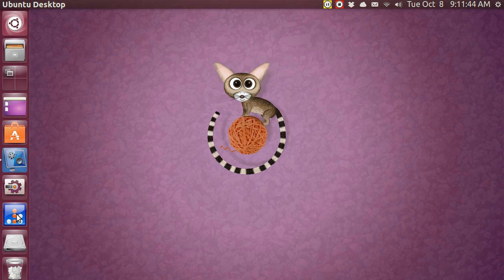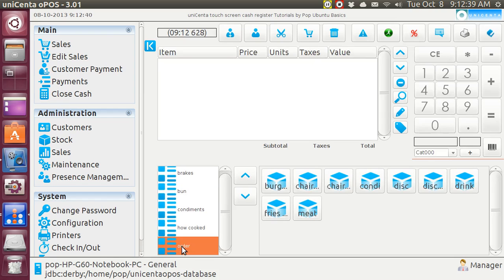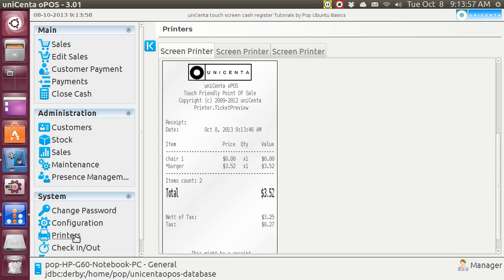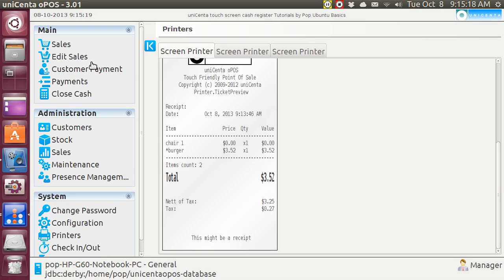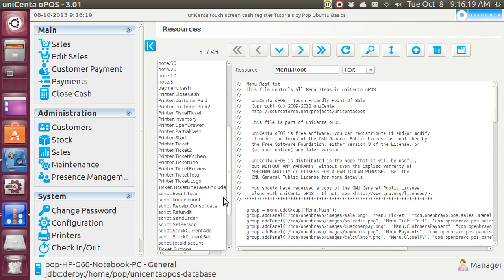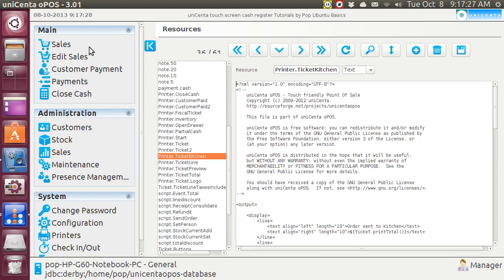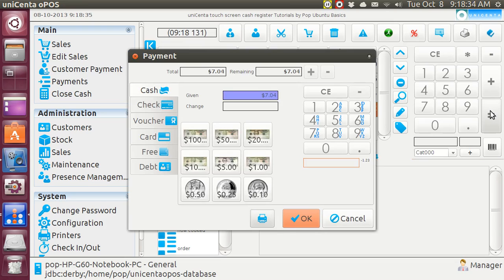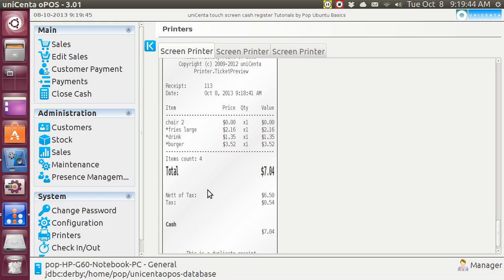unicenta POS (30) duplicate receipts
You can reroute order to kitchen, either to screen or printer.  You can print or view a receipt prior to actually closing out the ticket.  Even if you close out the ticket you can reprint that ticket via Edit Sales.  The ticket preview does not show a receipt number, but the Edit Sales reprint does.  You can change or eliminate the wording at the bottom of the print preview and duplicate invoice.  You can change the kitchen order from 1 to 2 or 3.